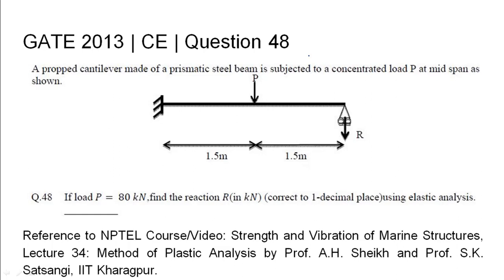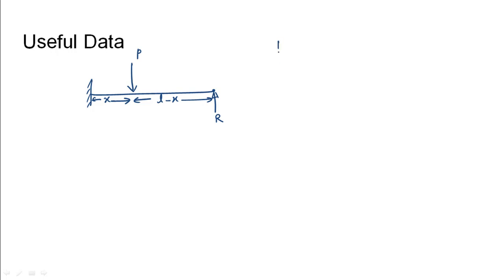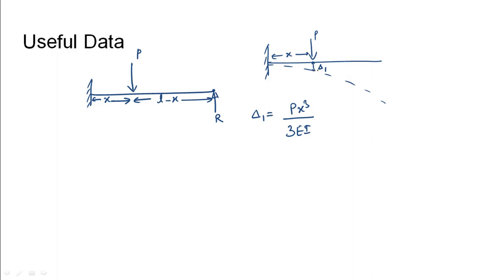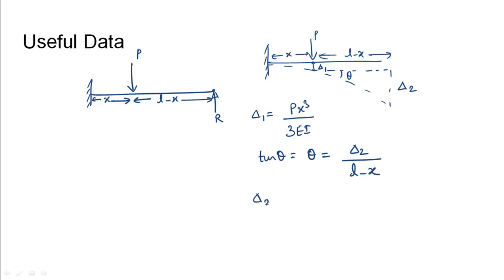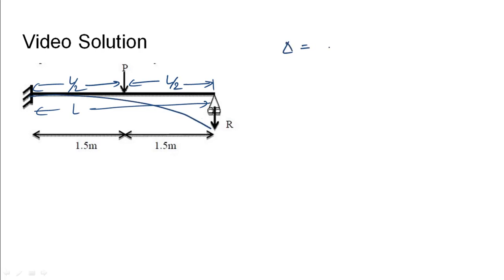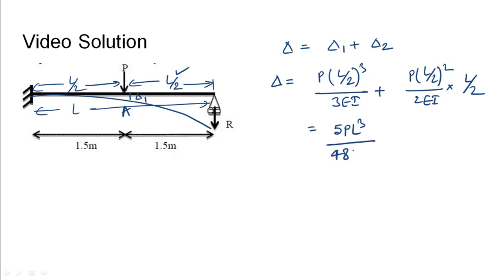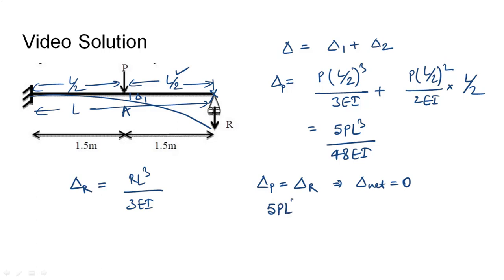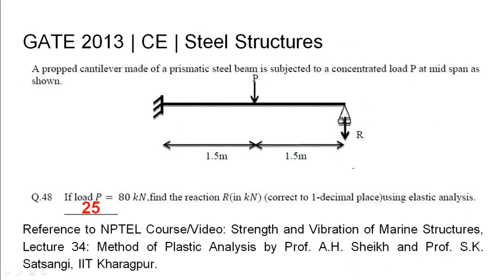Q48 CE 2013 S1